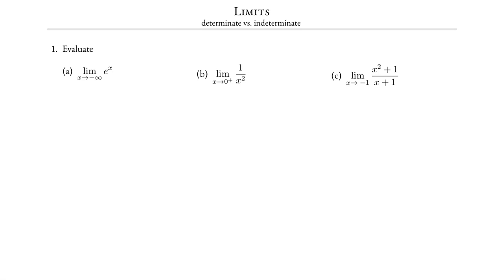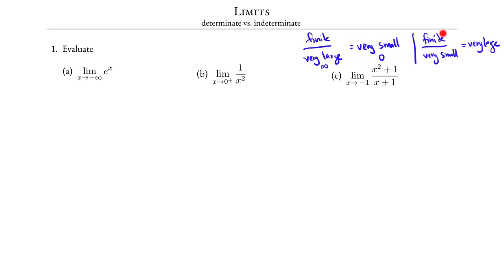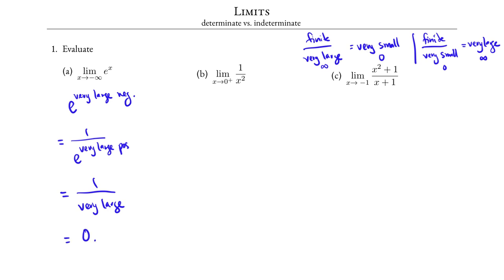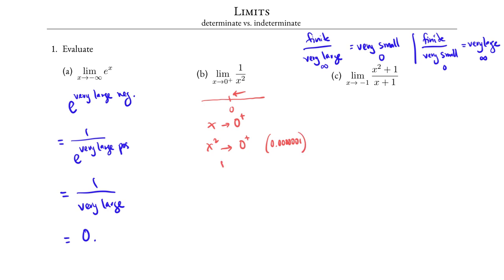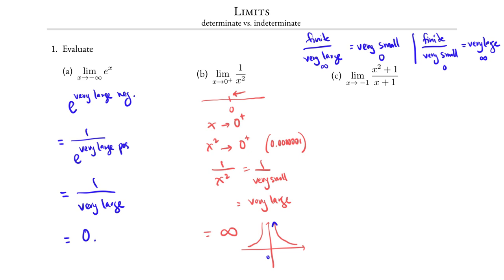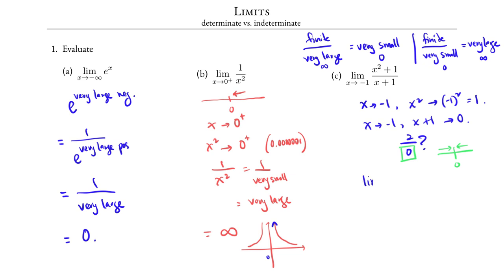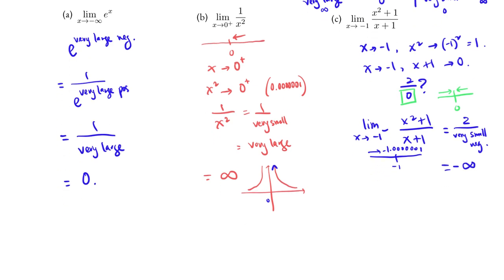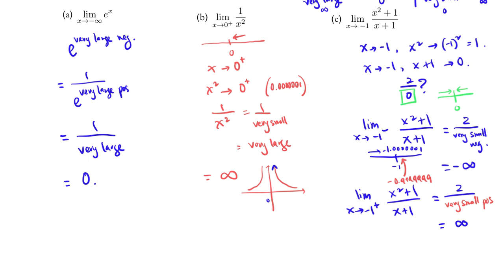Waner 303 Limit Indeterminate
Limit Indeterminate